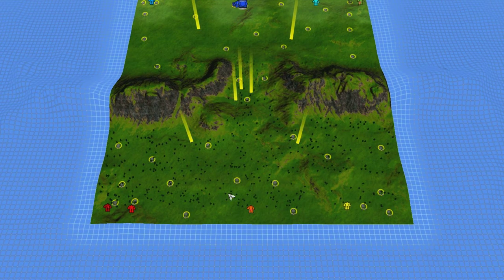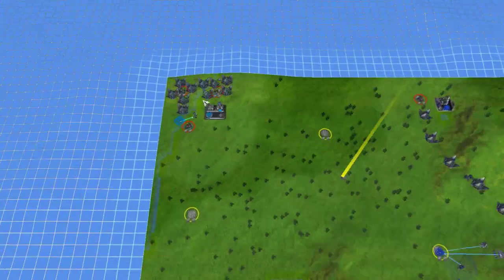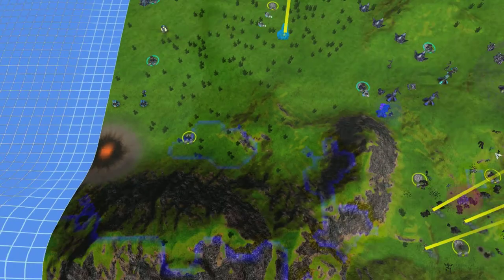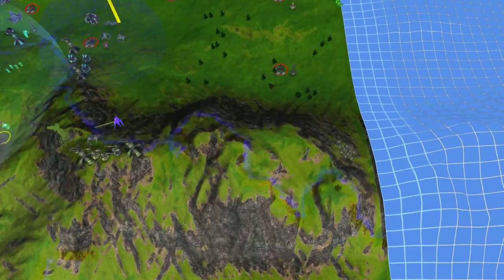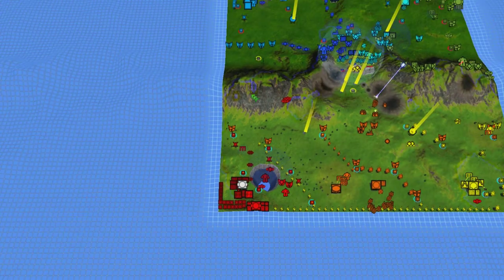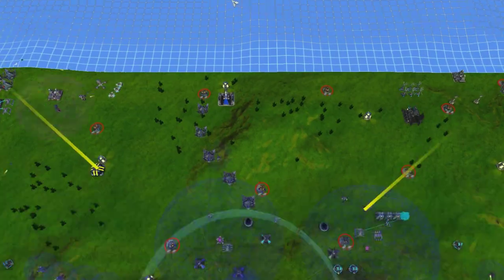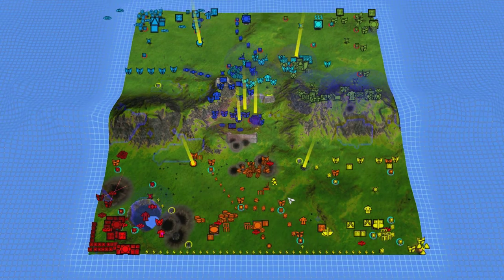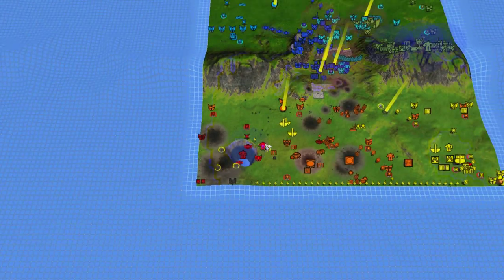Let's play Zero-k: ep - 1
I play, watch, and give commentary on a variety of Zero-k battles.